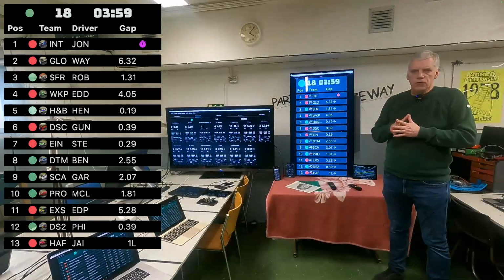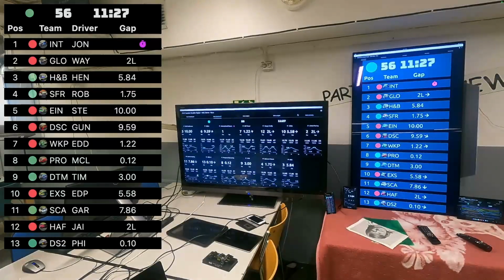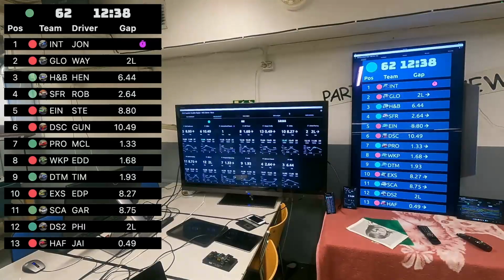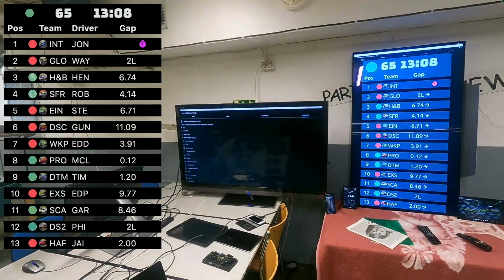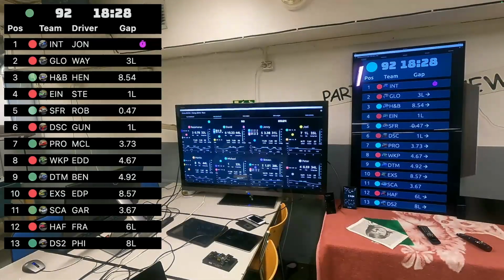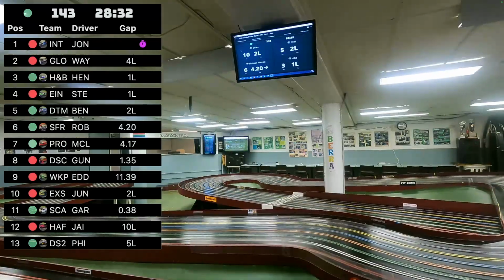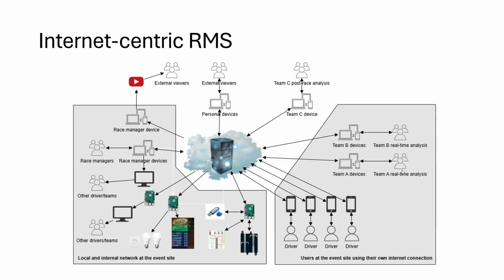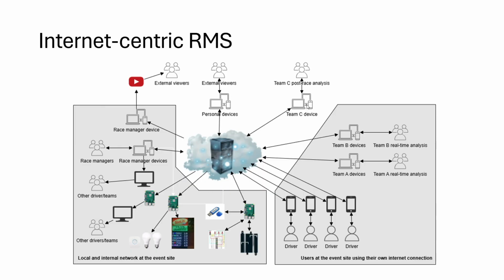RazManager Live Presentation